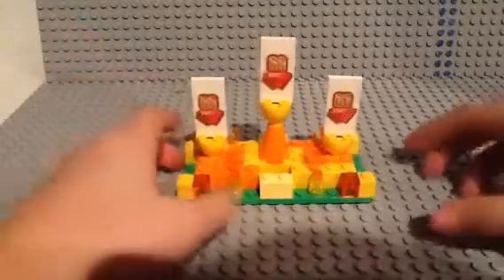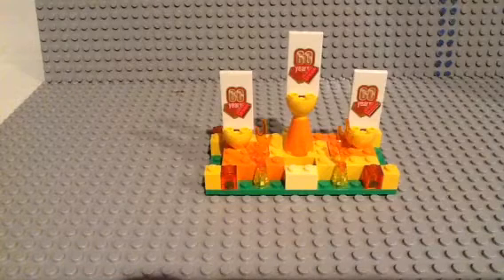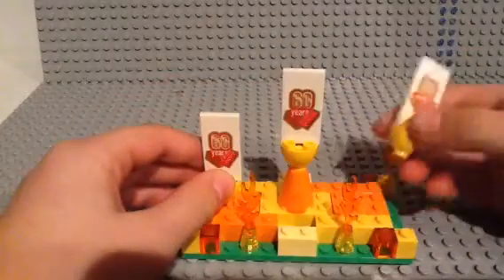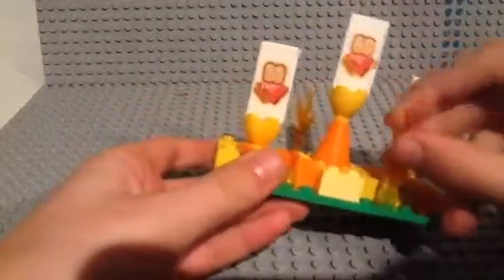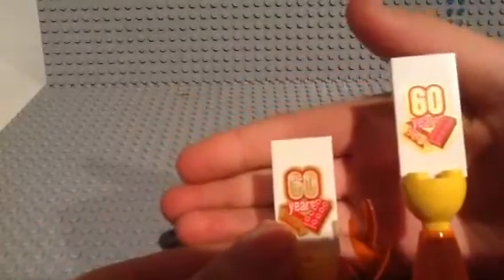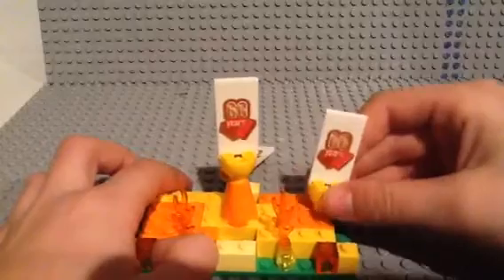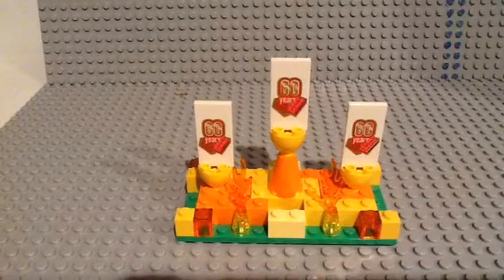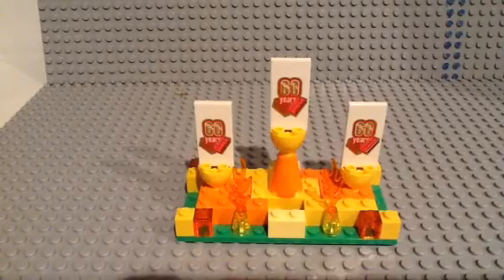My LEGO 60th Anniversary stand